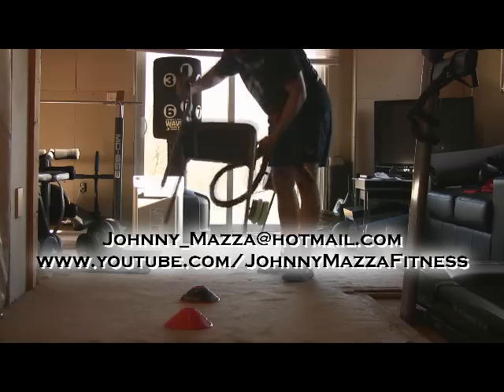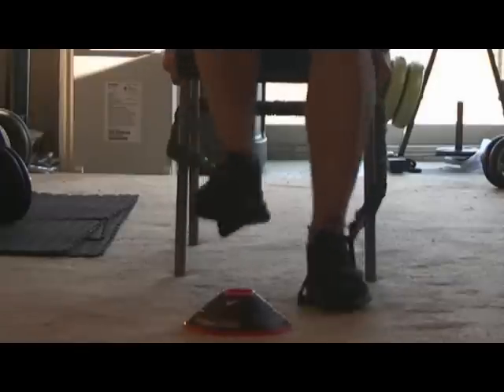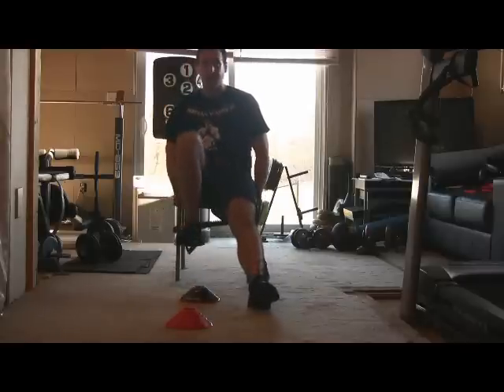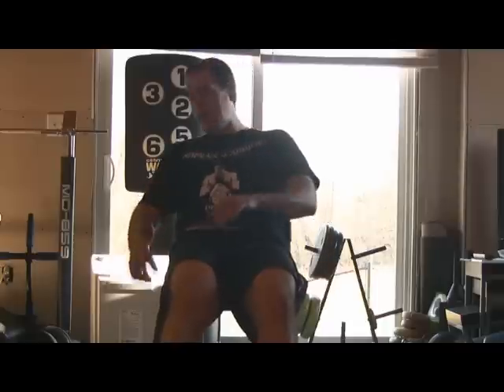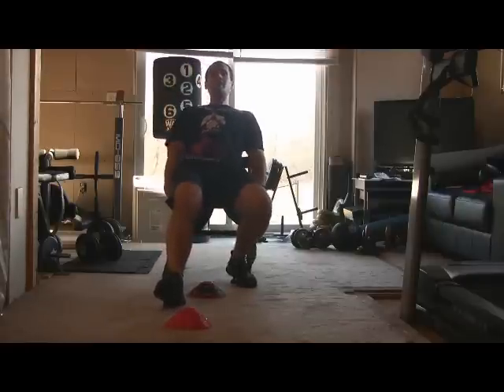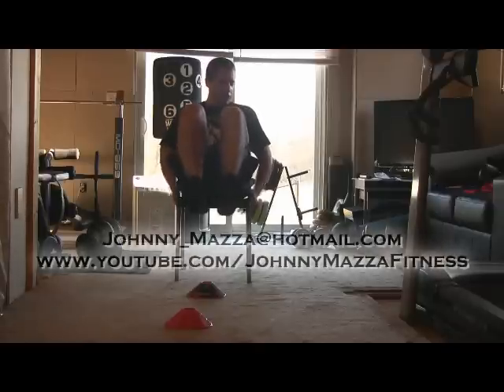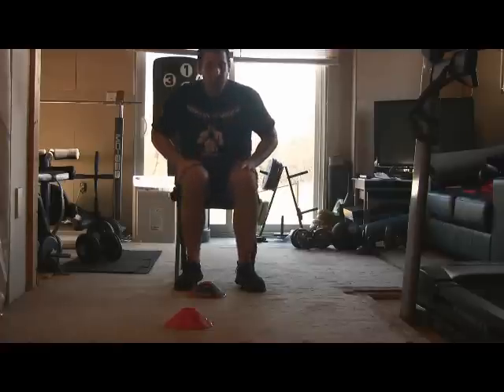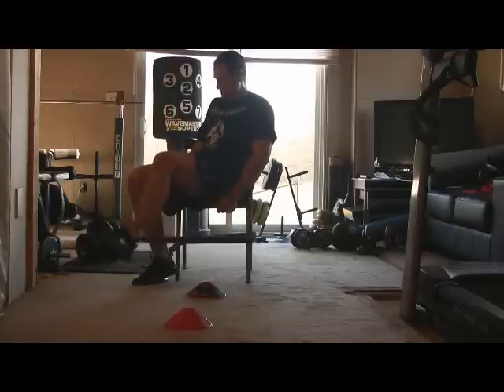LEG PRESS EXERCISE using Resistance Band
In this video, I show you how to work out your butt and legs by performing the LEG PRESS movement using a Resistance Band and a chair.